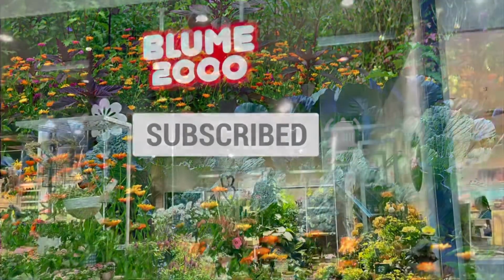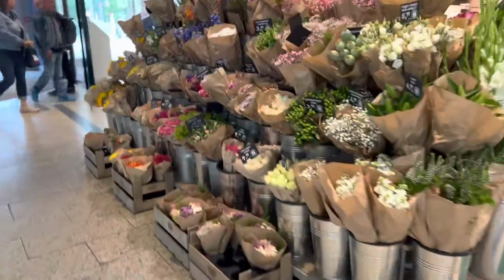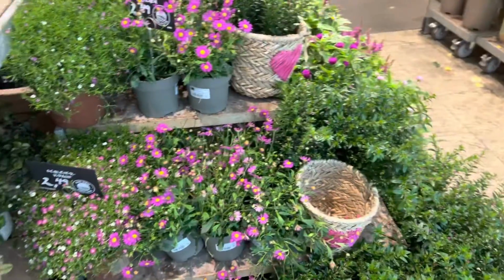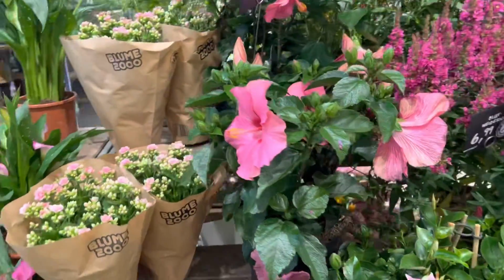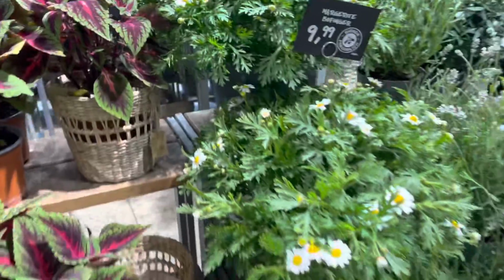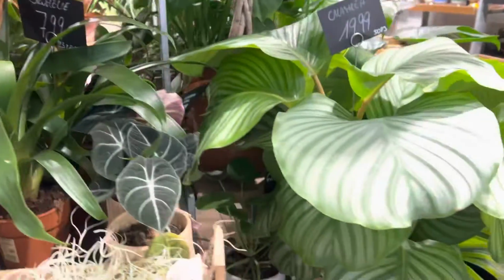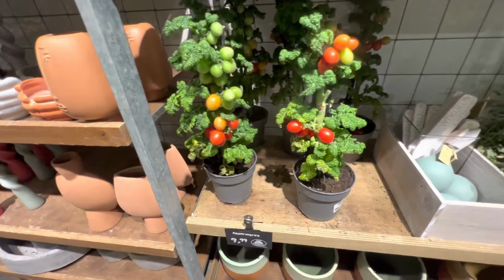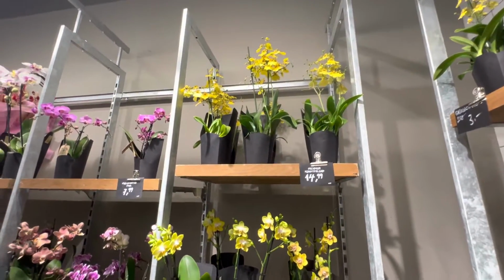Beautiful flower shop at a mall in Berlin